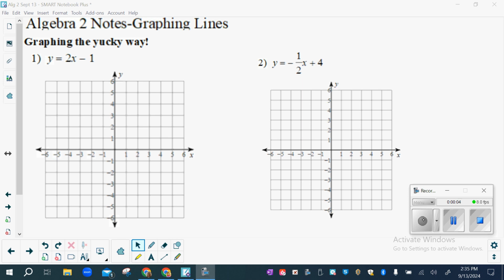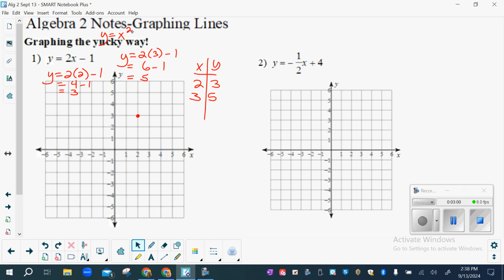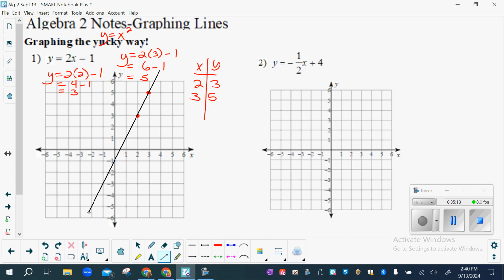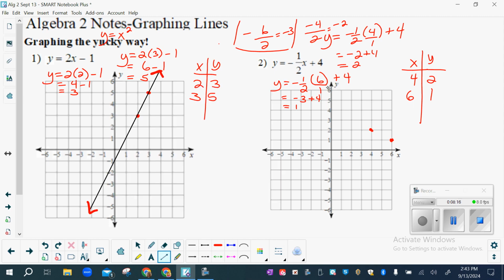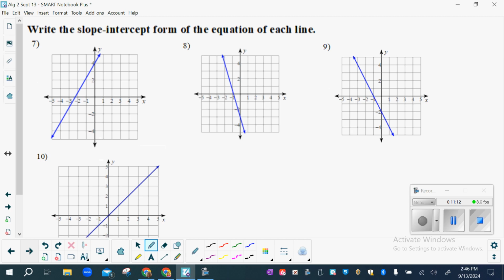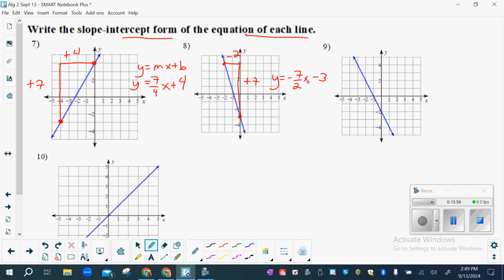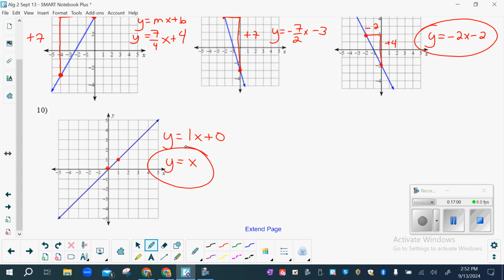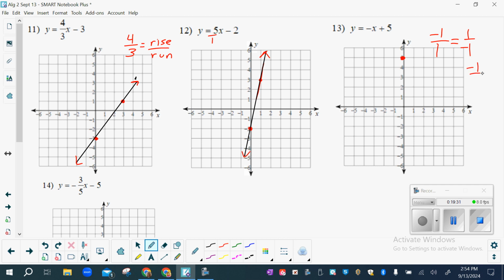September13 Alg 2 0258